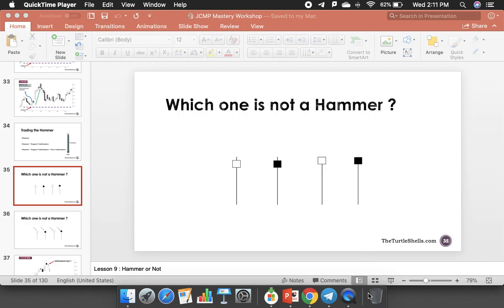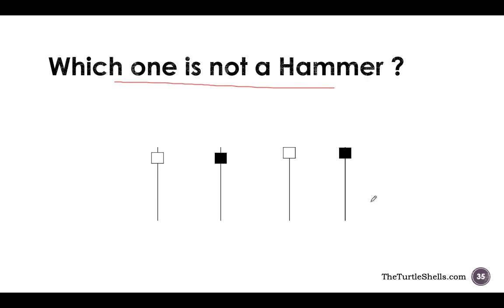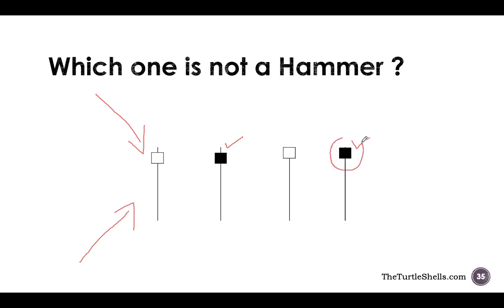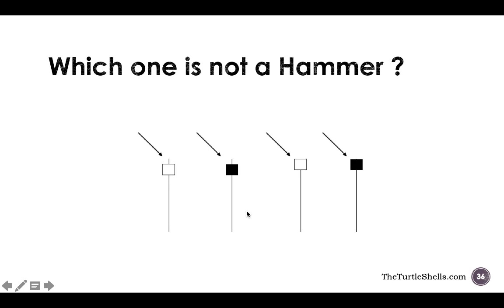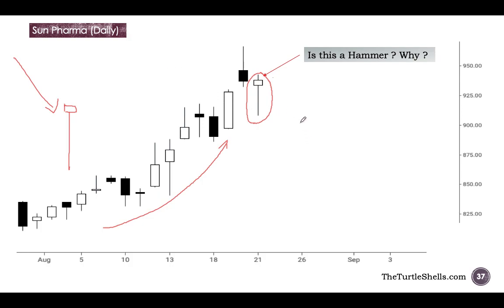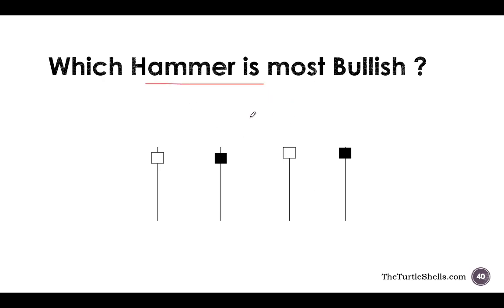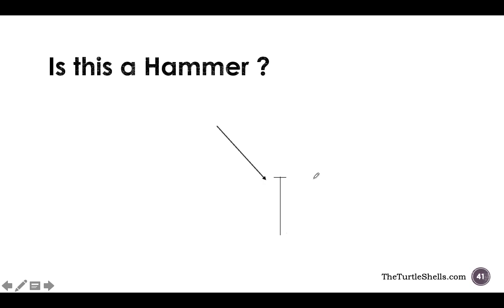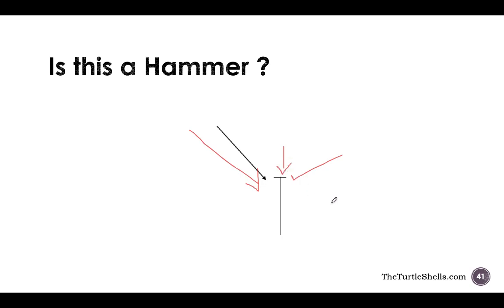Lesson 9 - Hammer or Not​